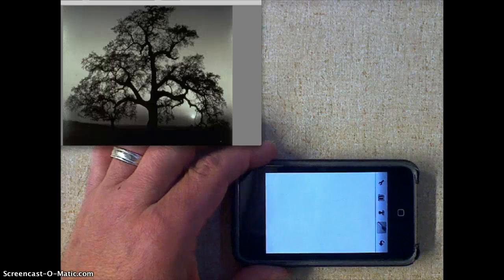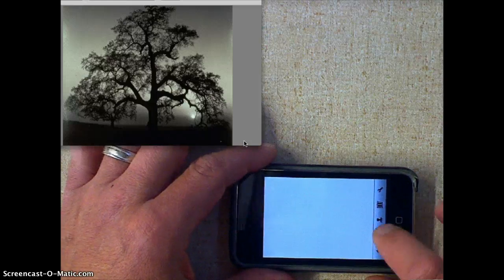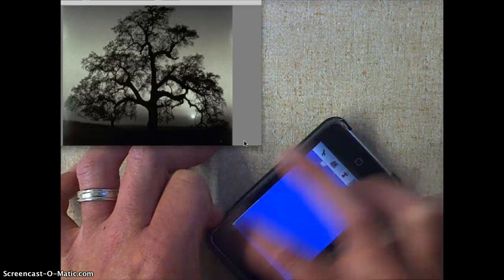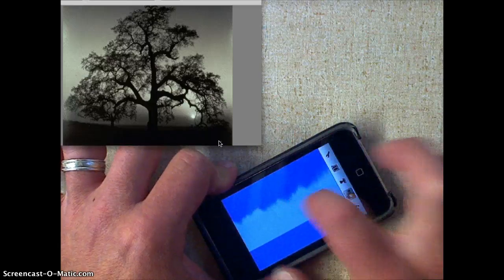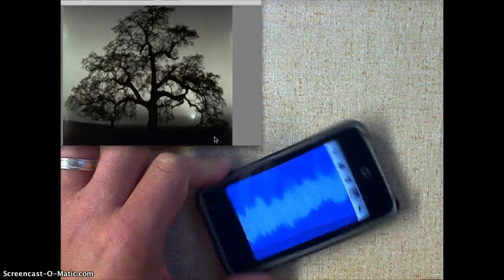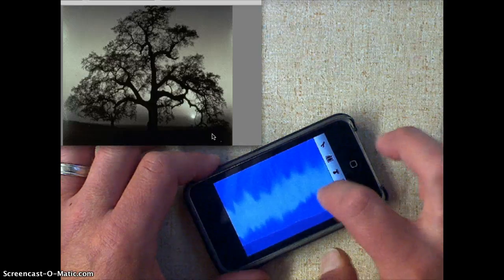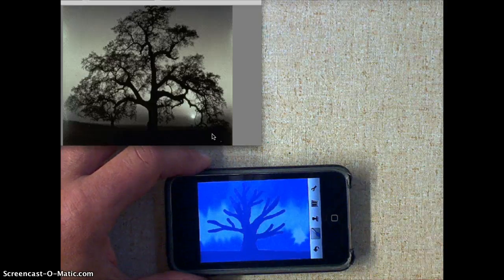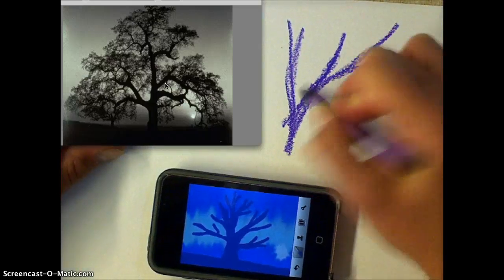Ansel Adams Monochromatic 1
See the first step in our monochromatic Ansel Adams tree picture.